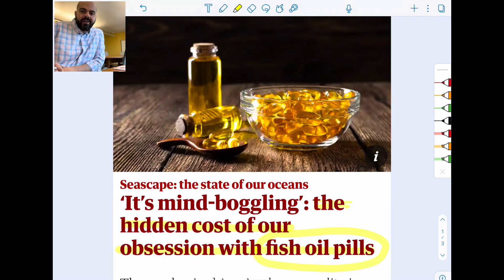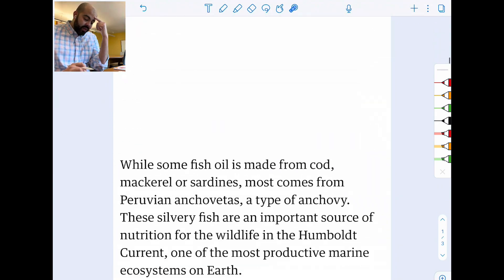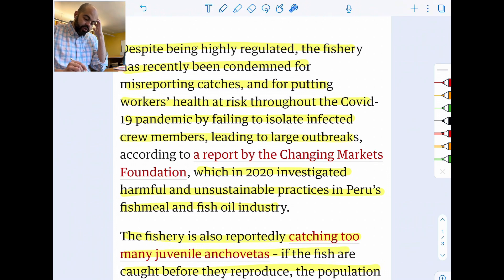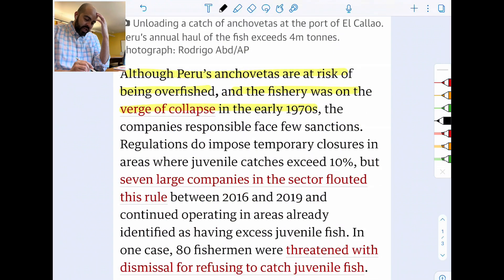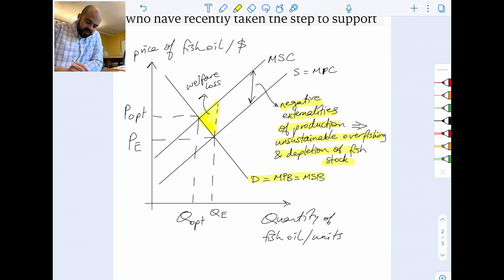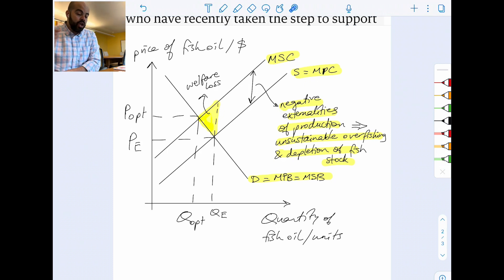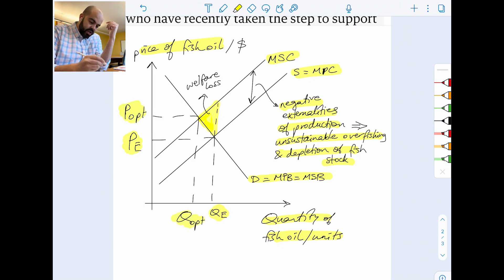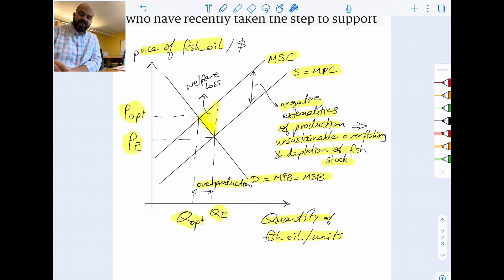Real-world example (RWE) for negative externalities of production and common pool resources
In this video, I discuss a good real-world example (RWE) for negative externalities of production and common pool resources. I also draw and explain a diagram to represent the issue being discussed in the article.

Also, please consider supporting the channel and becoming a member by clicking this link and then choosing ‘Join’